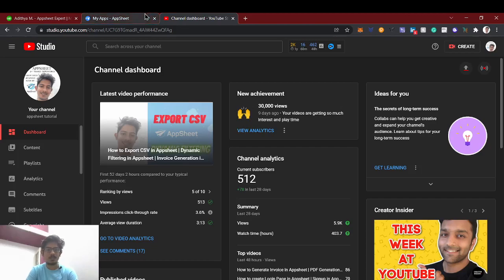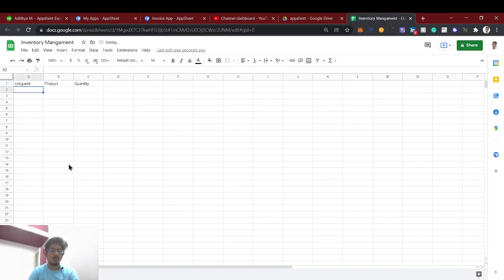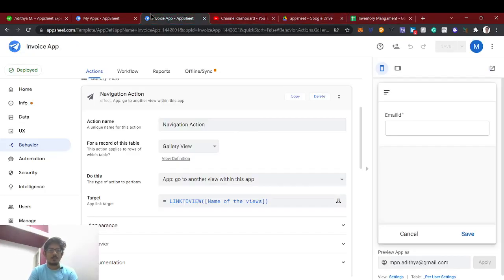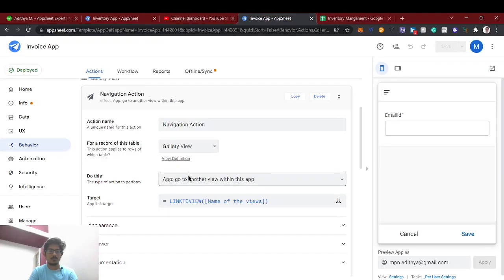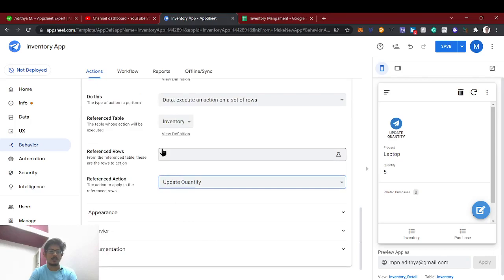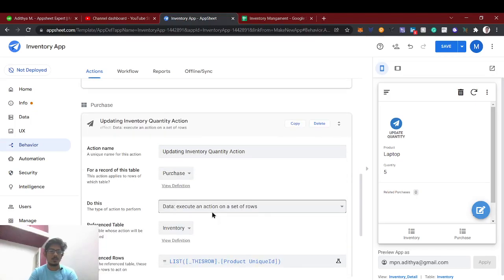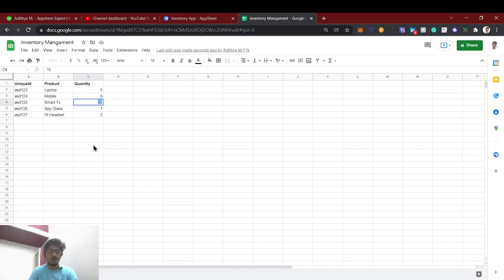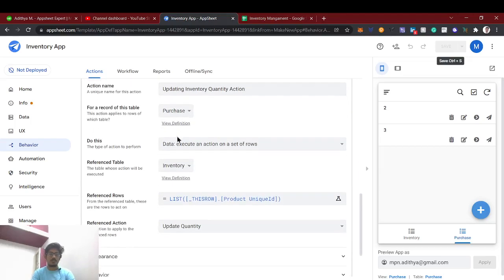Inventory Management App in Appsheet | Part 1 | Execute Action on a set of rows | Referenced Action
Timestamps (To save your time :) )
00:00 Intro
00:16 Inventory Management App
19:15 Comments Discussion

In this tutorial, we gonna see about how to create Inventory Management App in Appsheet using Data Action: execute an action on a set of rows and Referenced Action